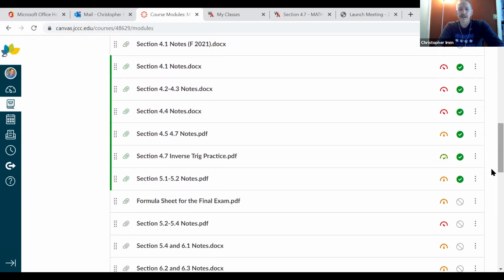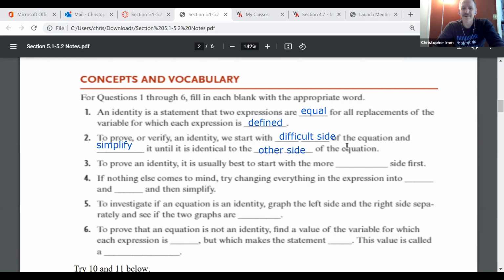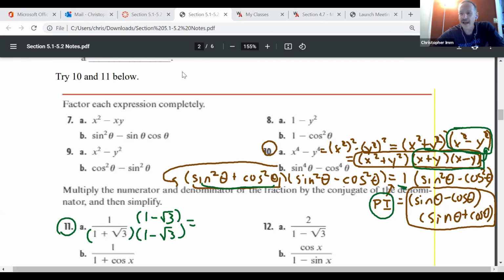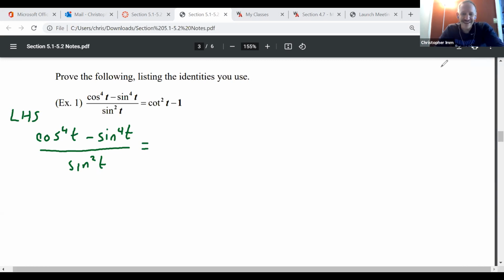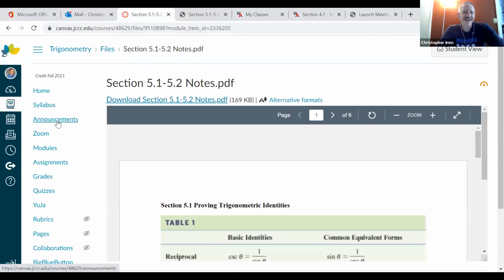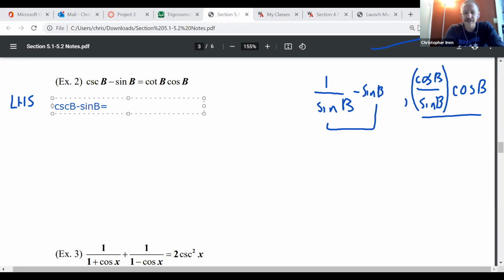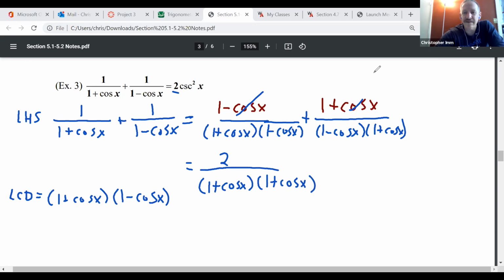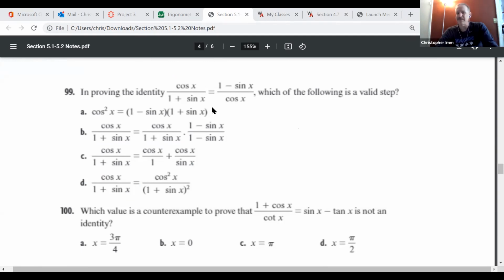Trigonometry Section 5.1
In this video we reintroduce the Reciprocal, Ratio, and Pythagorean Identities in order to PROVE trigonometric identities.  We will start with strategies and then review algebraic techniques and add our new trigonometric identities to simplify further.